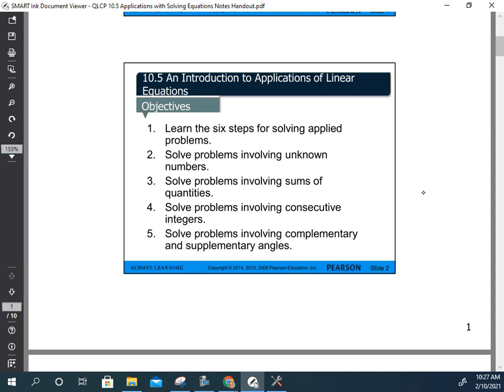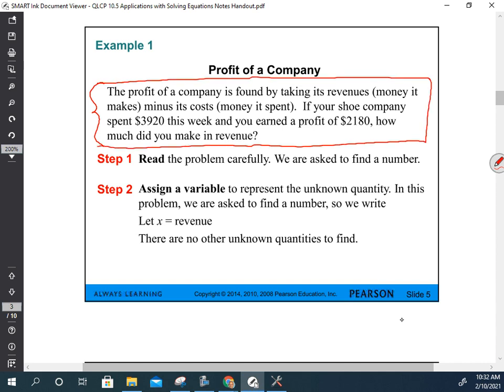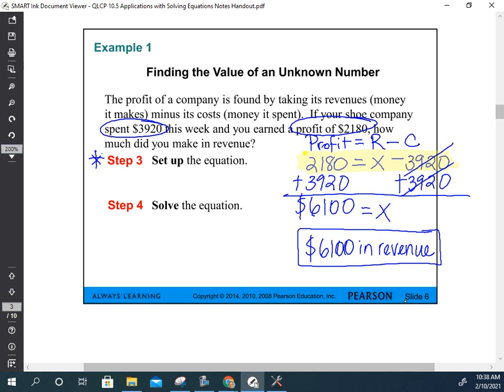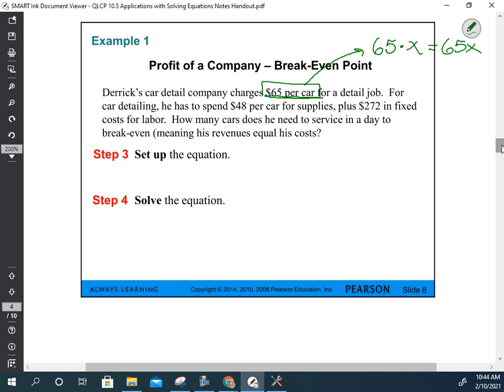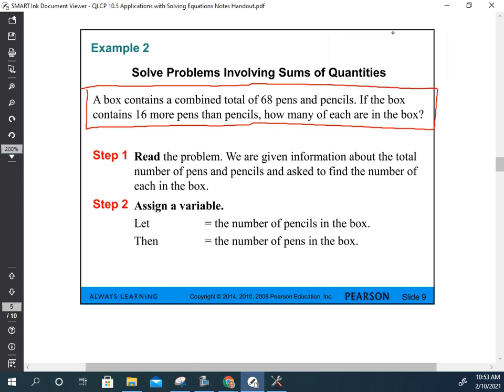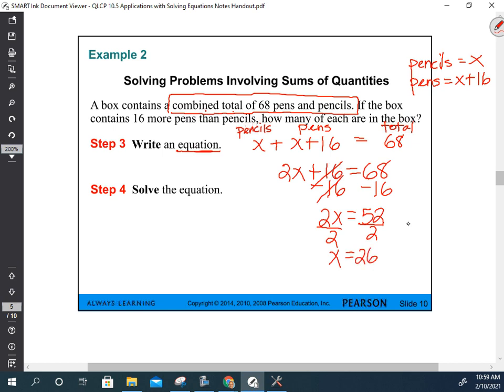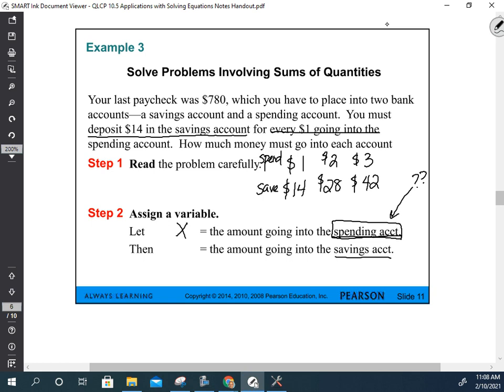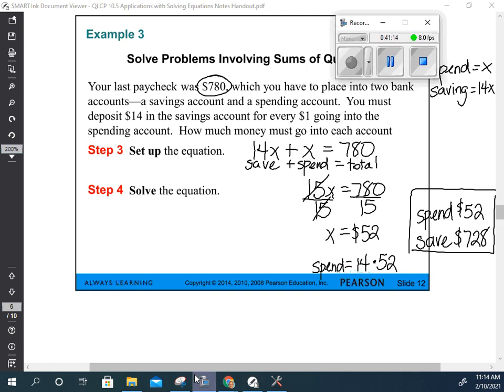QLCP 10.5 Applications/Word Problems with Solving Equations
Objective:  To solve applications/word problems by solving equations.